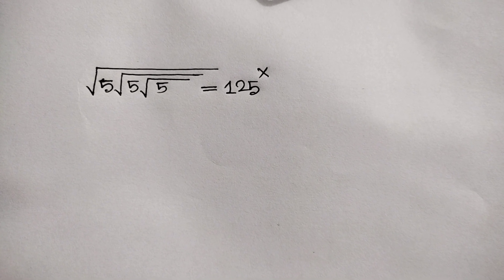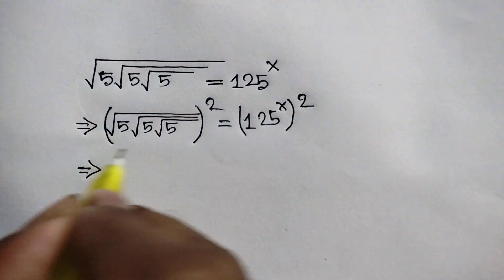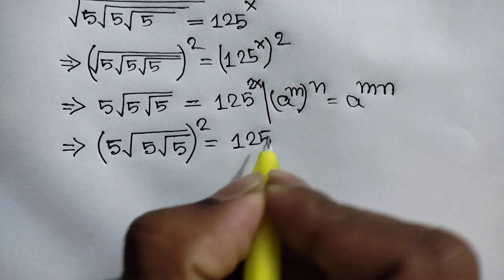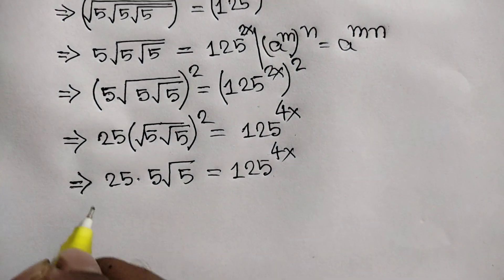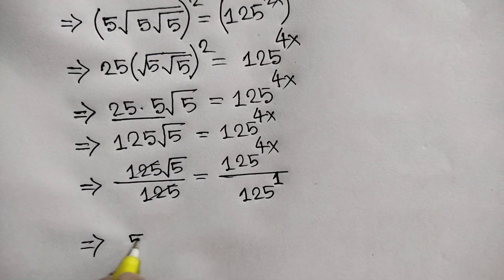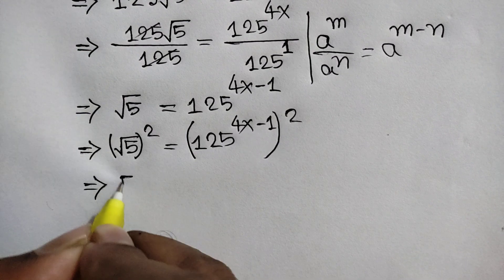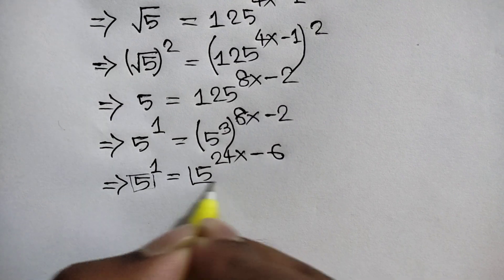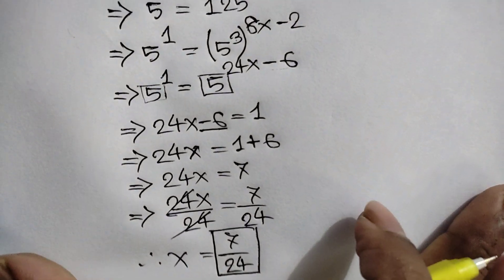A Nice Exponential Math Olympiad Problem | Find the value of X?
Nice Square Root Simplification | Find The Value Of X?

math olympiad
lambert w function
olympiad mathematics
maths Olympiad
olympiad math
mathematics olympiad
olympiad mathematics questions and answers
lambert function
olympiad maths
linear algebra
math
math olympics
mathematical olympiad
maths olympiad questions
olympiad exam
w function
algebra
blackpenredpen
olympiad
olympiad exam for class 2
2012 theory
ioqm
exponential equations
differential equations class 12
differential equations
ioqm preparation
lectures
math geometry
math problems
math solve
1,2,3 go
learn math
Exponent math problem
olympic math
premath
bmo 2023
rmo maths olympiad
exponential equations
functional equations olympiad
go wrong
ioqm
ioqm preparation
lambert w function series expansion
lectures
math and science nerds
math geometry
math problems
math questions
math solve
mathematica
maths class
olimpiada matematica
olympiad question
simple math
Nice Squareroot Simplification

Math matholympiad equationsolving mathproblemsolvemath olympiad questionsexponent math problema nice exponent math problemanice algebra math problem